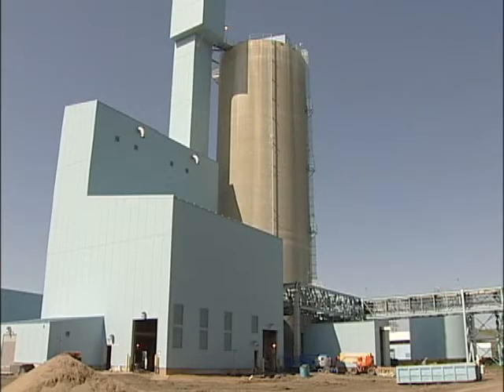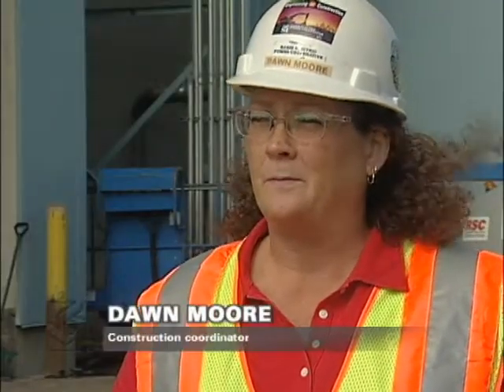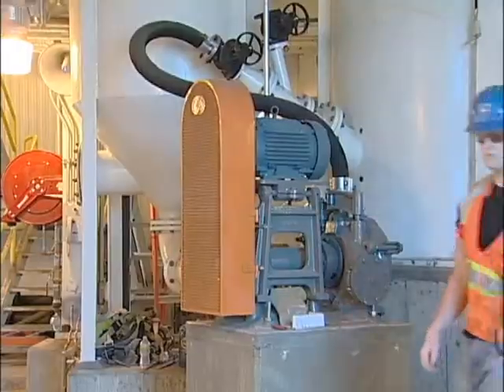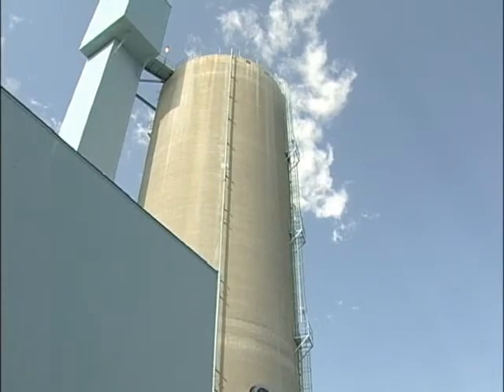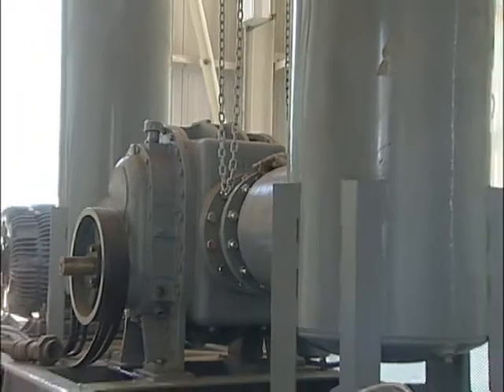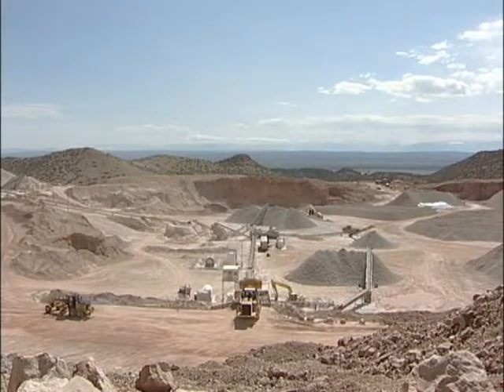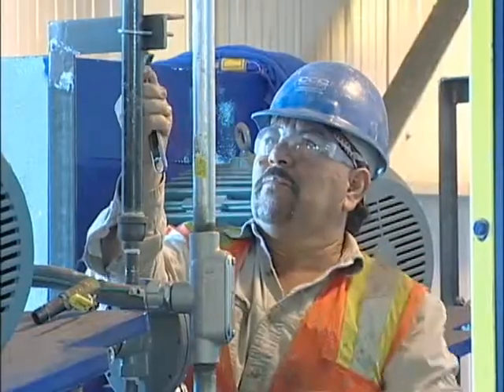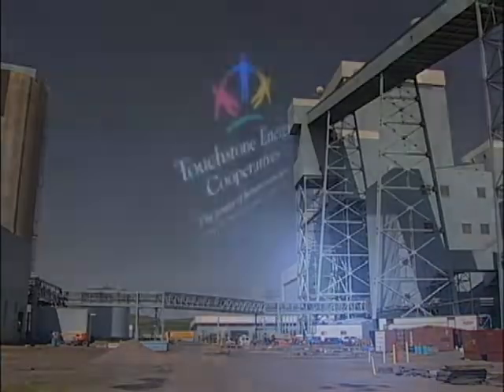New lime slaking project at Antelope Valley Station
The lime slaking project at Antelope Valley Station is the newest tool to keep the plant in environmental compliance. The slaker helps scrub sulfur dioxide from the plant's flue gas.

(Dawn Moore): "The projected coal quality from the mine has higher sulfur in it, which means there'll be more sulfur dioxide in the flue gas. Slurry is needed in the scrubber system to scrub out that sulfur dioxide in the flue gas."

The power plant has had a slaking system since it began operating. The older slaker will serve as back-up to the new one.

(Dawn Moore): "The old system utilizes horizontal ball mills. They're just a ball mill that circulates with balls in it and crushes up the pebble lime. These are vertical ball mills. They have the paddles vertically instead of horizontally, and that's the difference. This was chosen, it was more economical, the lead time, and for our process, it was the best fit for that equipment."

Pebble lime will arrive via train to the plant, get loaded into this silo, then moved by the pneumatic conveyor system to the day silos. From there, it drops into the slaker.

(Dawn Moore): "Water will be injected in there, and it'll all be ground up together. It's like a big mixer. And then it just is pumped over to Unit 1 and Unit 2 scrubber system, to integrate with existing slaking system."

The system will use 80,000 tons of pebble lime the first year. It's projected to use up to 110,000 tons in future years.

(Dawn Moore): "They are starting up different motors, turning them over to make sure they're running, the pumps are running, and slowly commissioning different equipment so we know it's working."

Construction on this project started in August of 2009. It's projected to be complete about a year later.